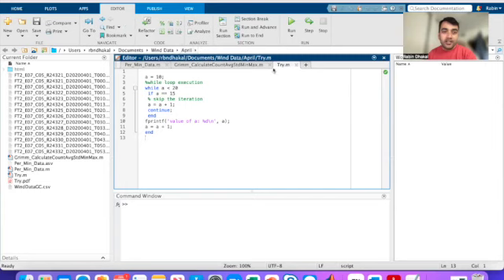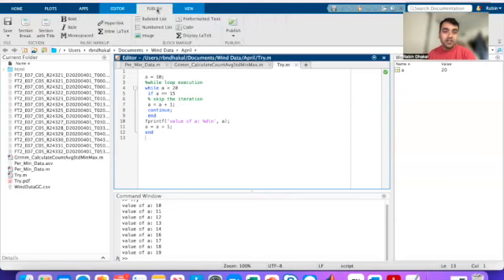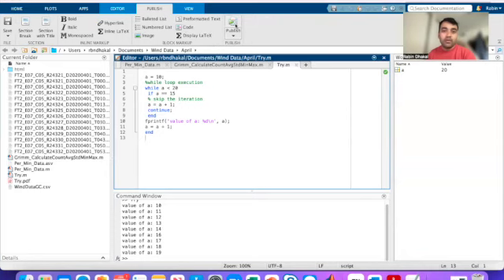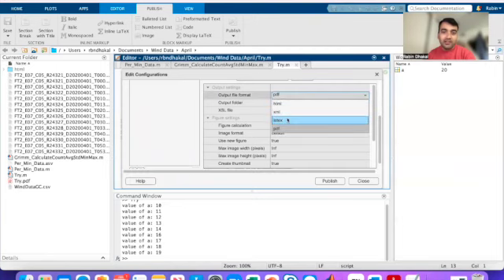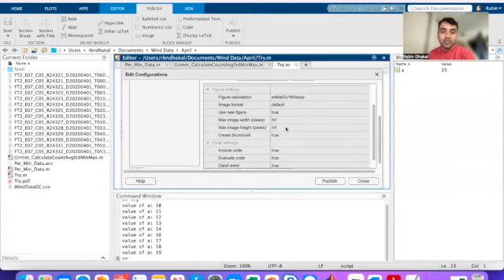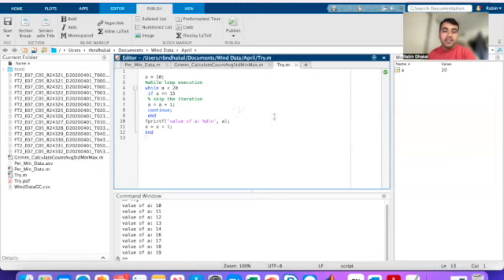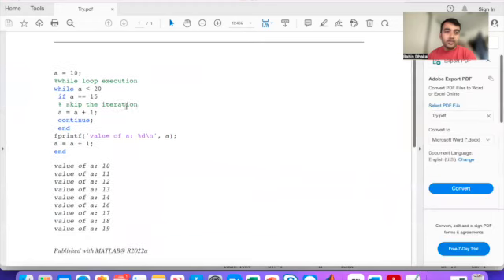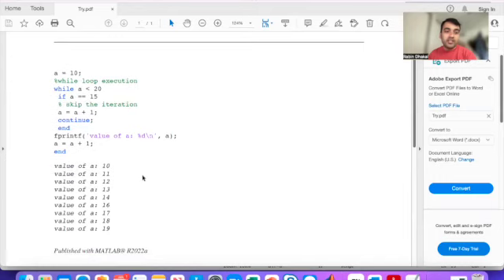Publishing using MATLAB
This is a short video about how to use publish feature of MATLAB. Publishing is required whenever you have to show your result to your instructor or anyone who needs to know that the code runs properly without running the .m file.

In this video, we explore how to effectively publish scripts and reports using MATLAB. Many users struggle with sharing well-formatted MATLAB code, results, and visualizations in a structured, readable format. MATLAB provides built-in tools for generating automated reports, exporting scripts as PDFs, HTML, or Word documents, and embedding equations, tables, and figures seamlessly.

This tutorial will address common challenges such as:
✅ Formatting code and output for clear documentation 📄
✅ Exporting results efficiently for presentations and publications 📊
✅ Automating report generation to save time ⚡